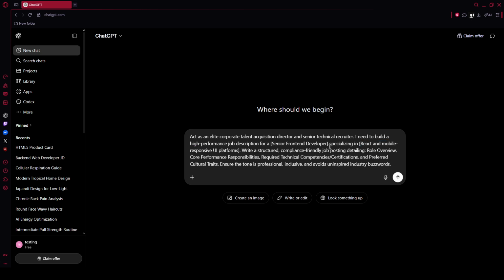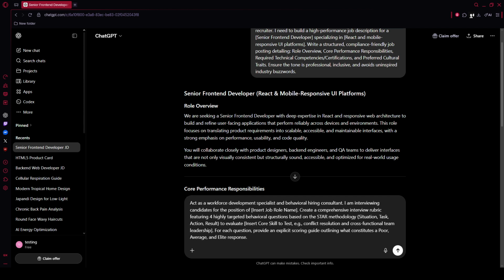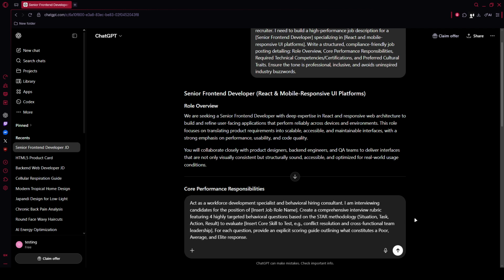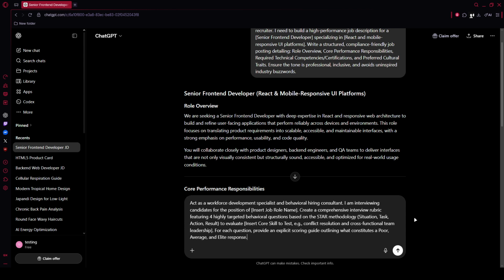How To Use ChatGPT For HR [2026 Full Guide]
In today's video we cover How To Use ChatGPT For HR [2026 Full Guide]